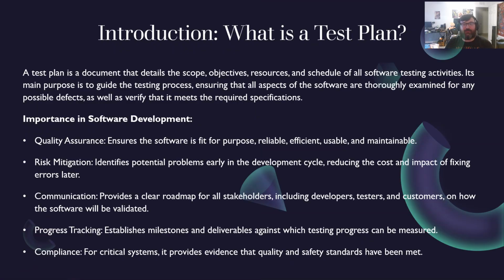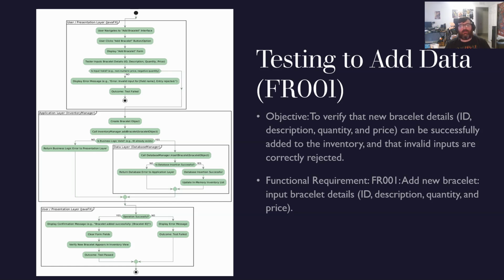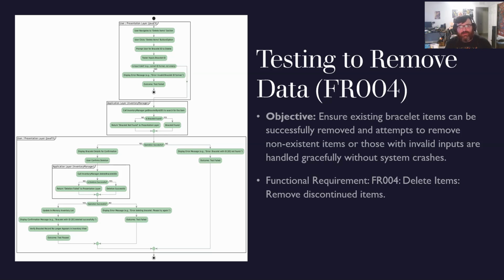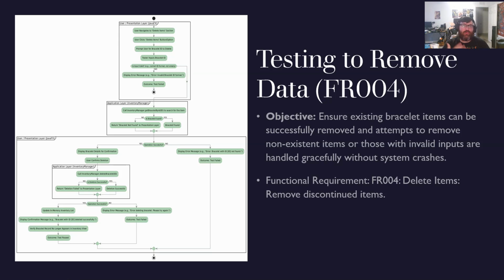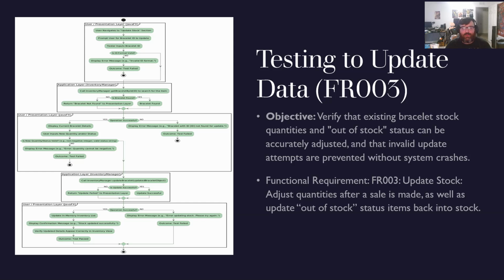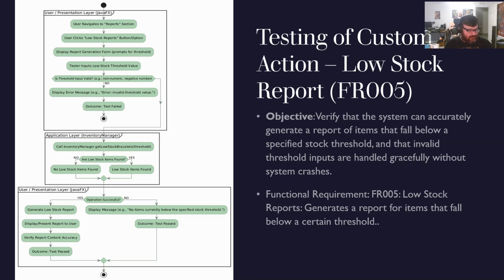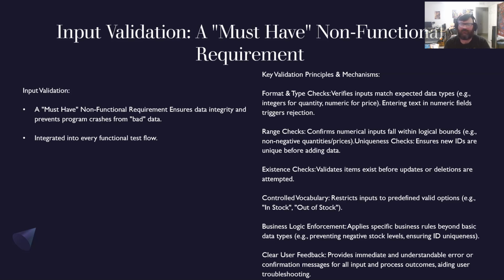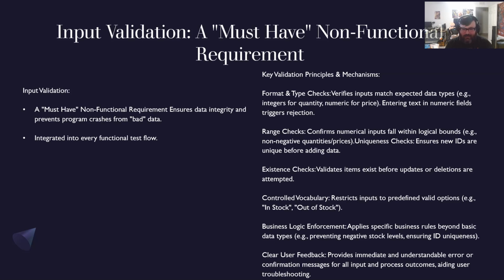CEN3024C Module 6 - Writing a Testing Plan for Your DMS Project